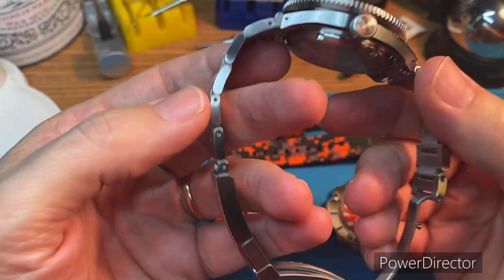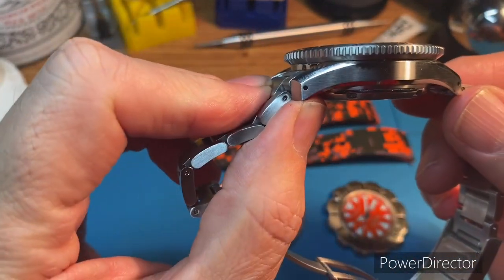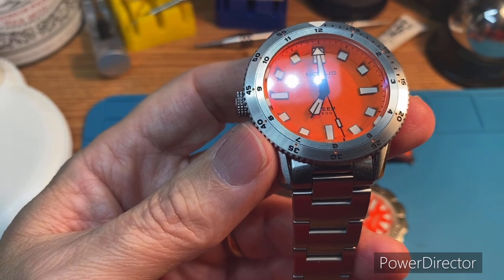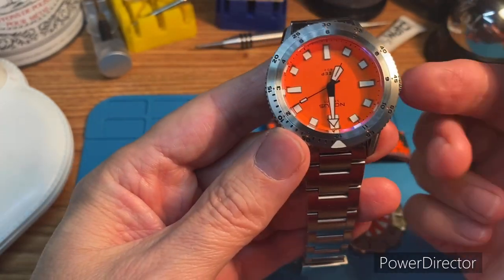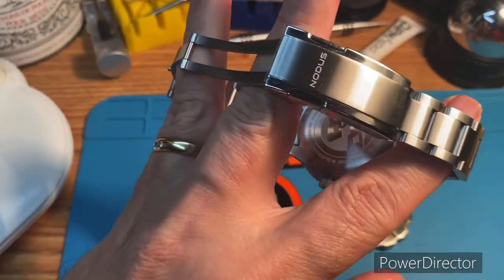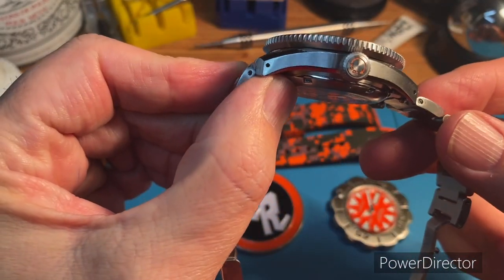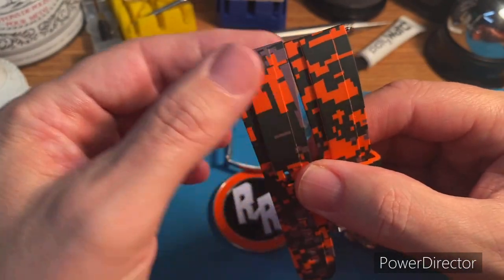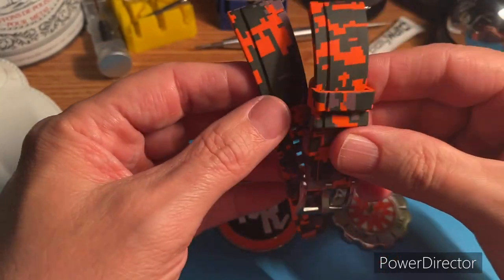Random Rob LE Nodus Sector Deep